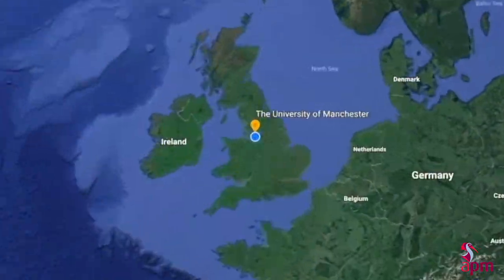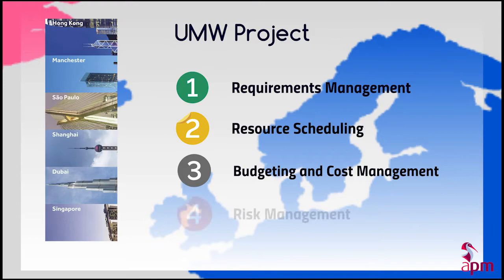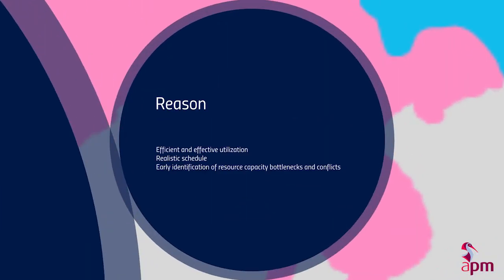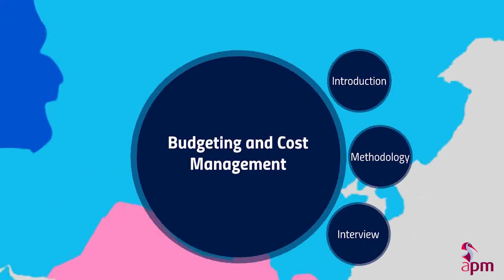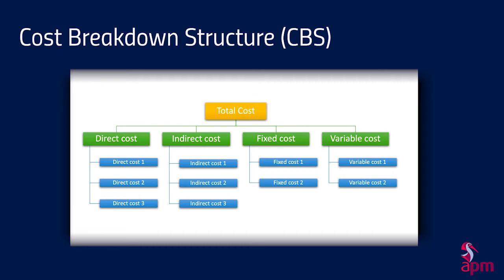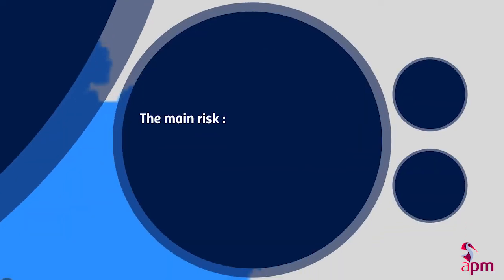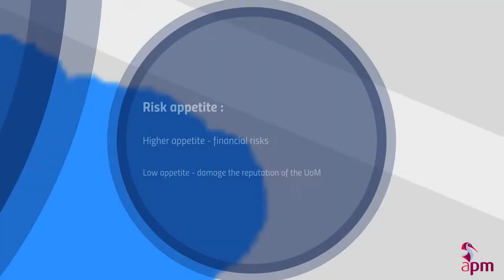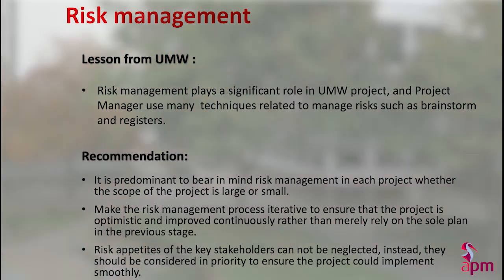MACE60061 Video Documentary Coursework 2018-2019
Based on case: University of Manchester Worldwide